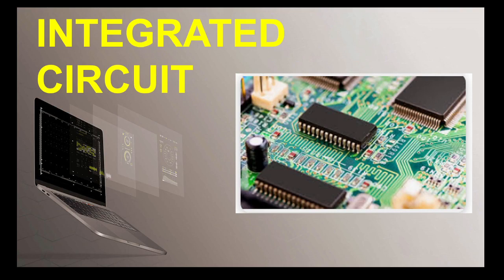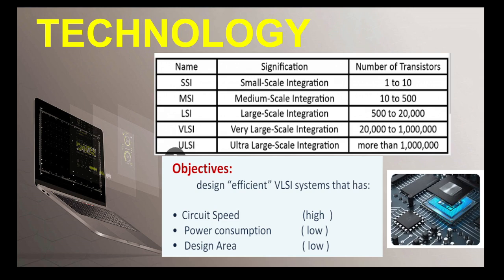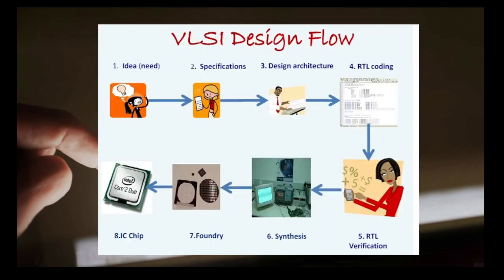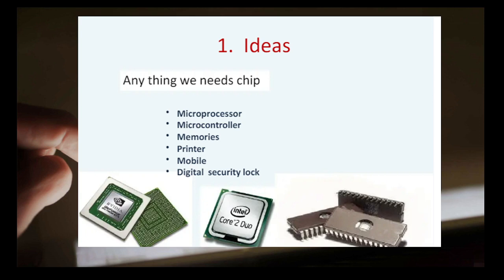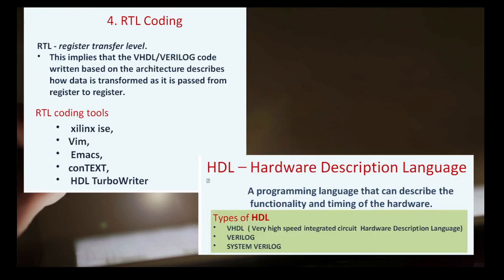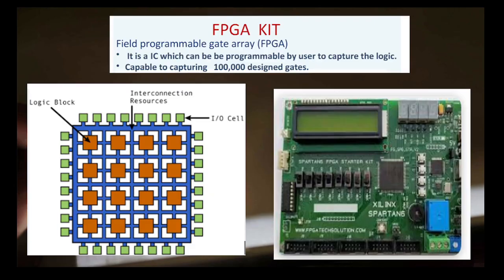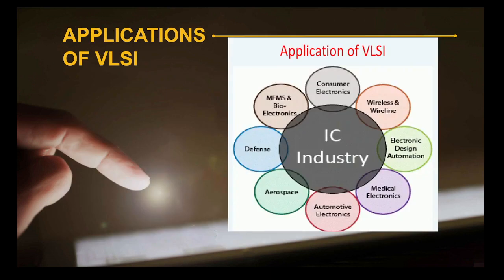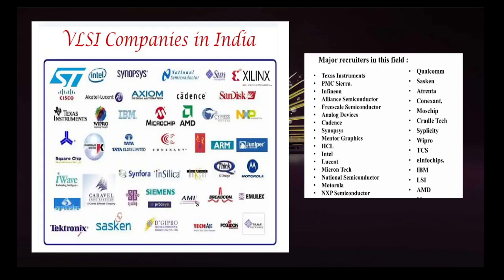INTRODUCTION TO VLSI